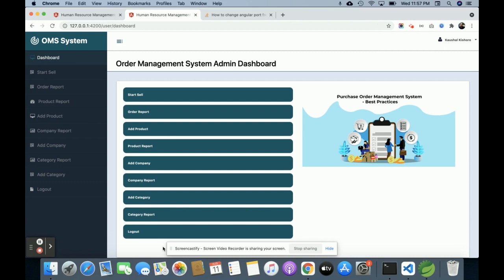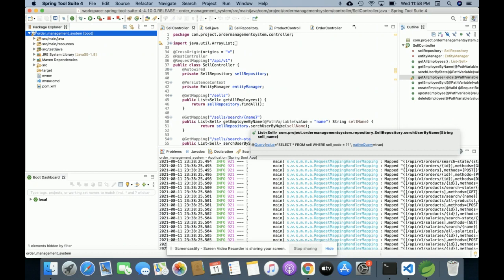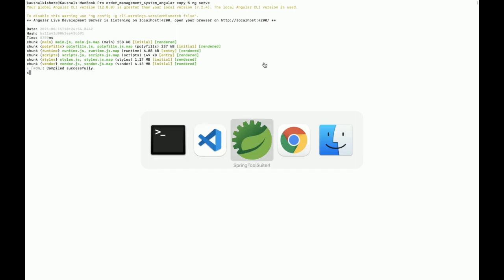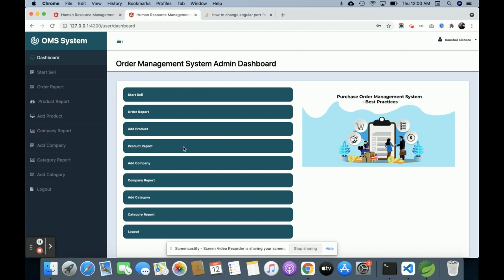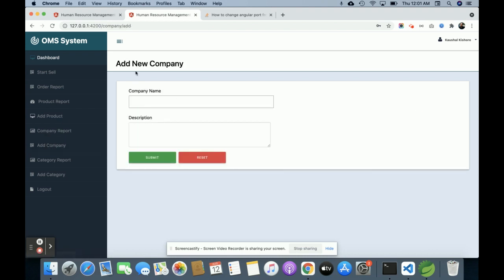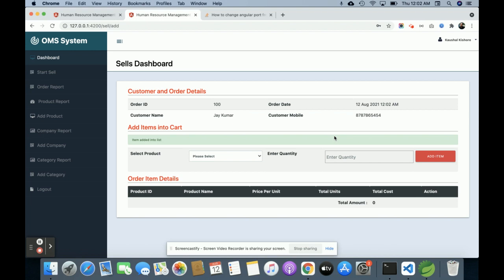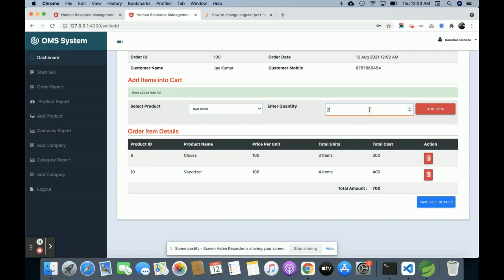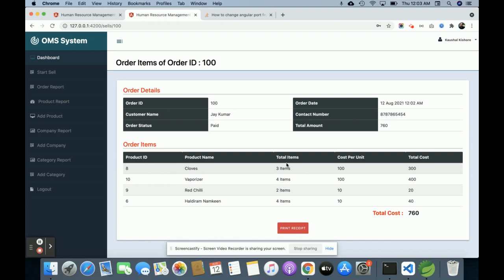Order Management System | Spring Boot Angular Project Tutorial | Spring Boot CRUD Project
Order Management System is a spring boot micro service project where all APIs we have developed in spring boot and all UI Order Management System  we have implemented in Angular.

Order Management System Spring Boot Angular Project Tutorial
Order Management System Download